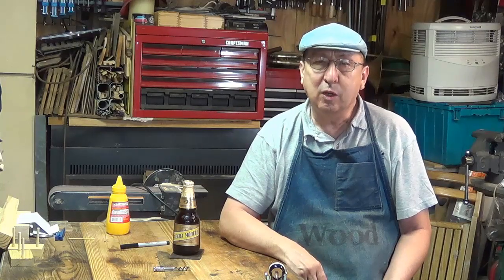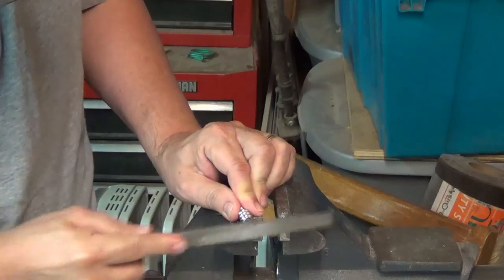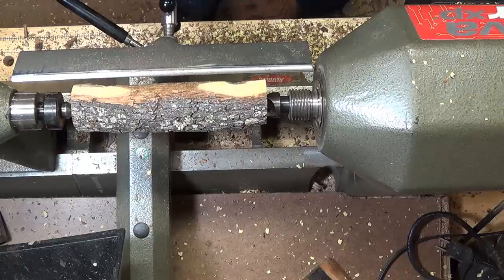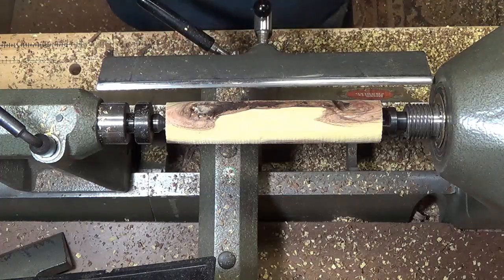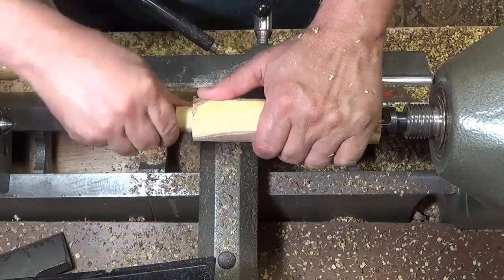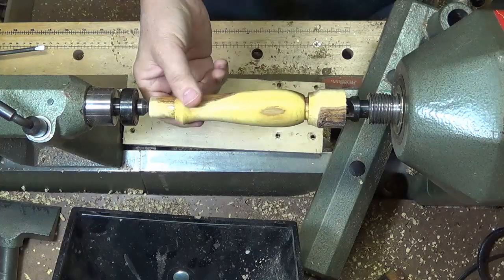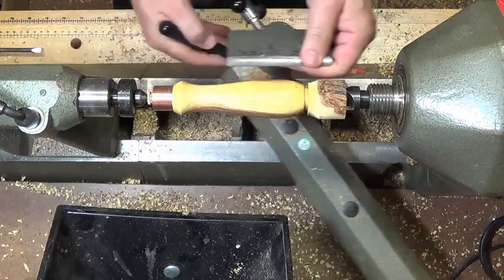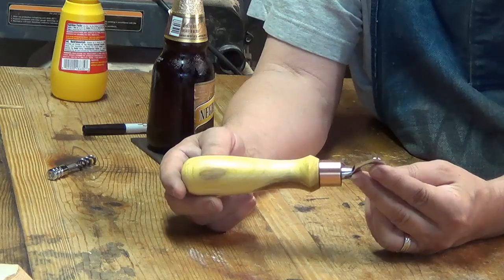Bottle Opener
I don't like buying kits because of the cost. I made this bottle opener from parts I found in a thrift store and an ugly piece of mesquite from the firewood stack.